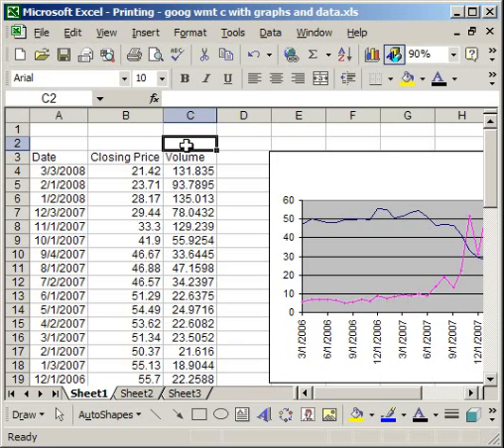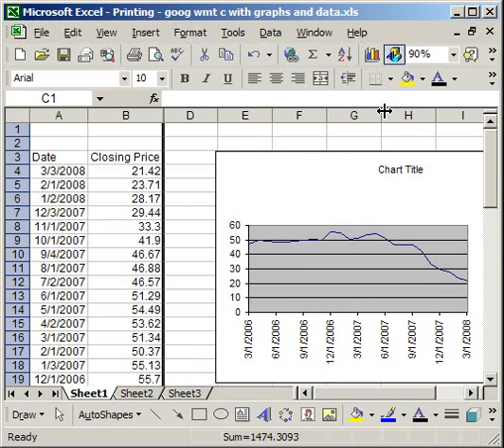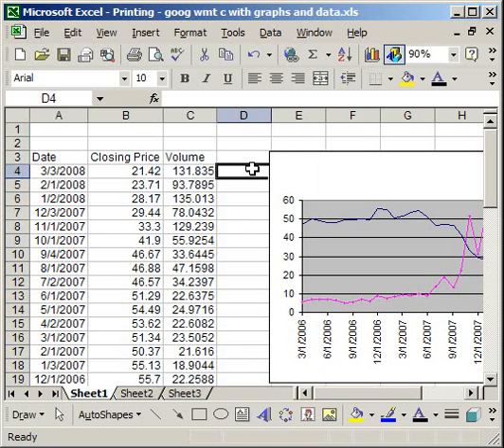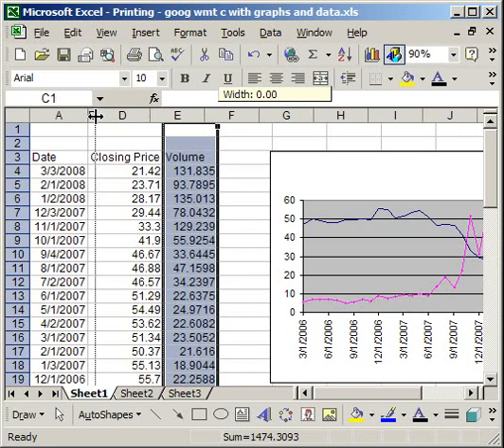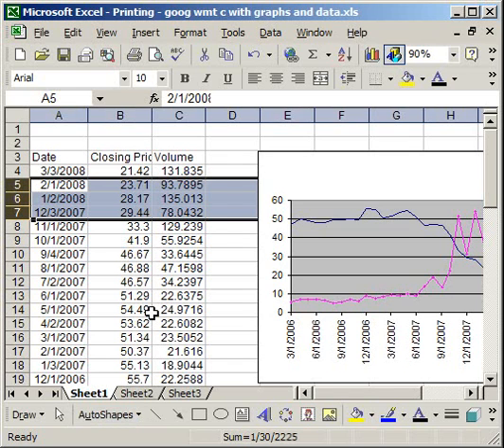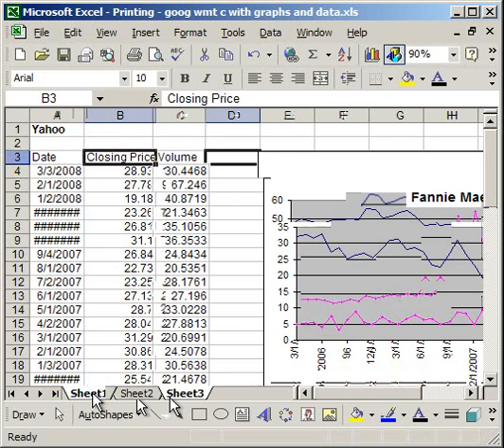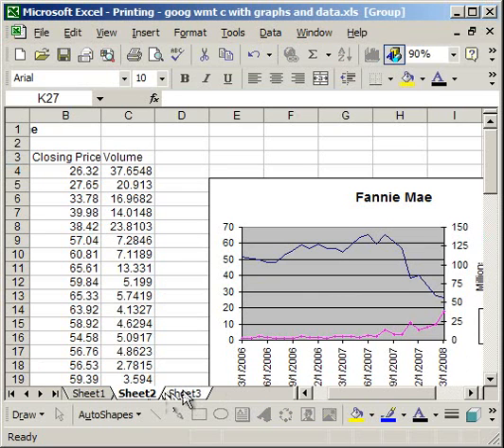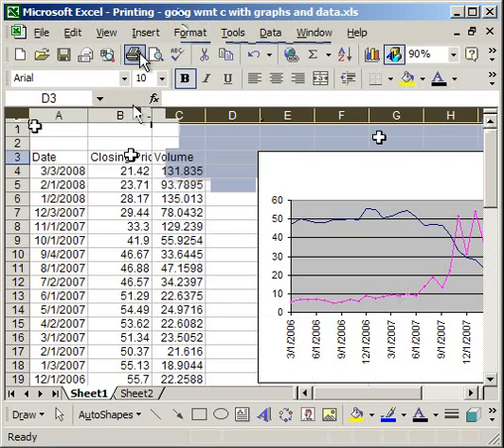Hide Rows, Columns, and Tabs in Excel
How to hide and unhide rows, columns, tabs, and worksheets in excel.  This also shows you how to hide individual cells.  Doing this can add extra security as well as more appealing formatting.